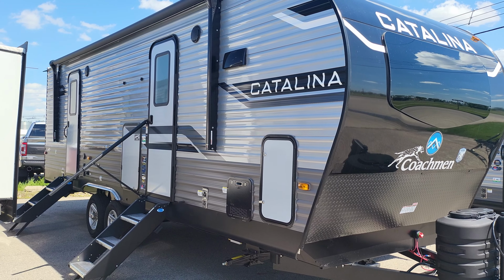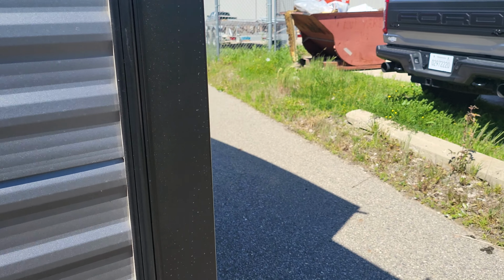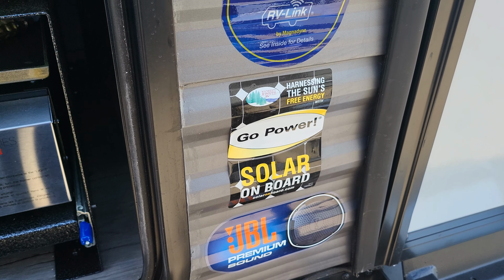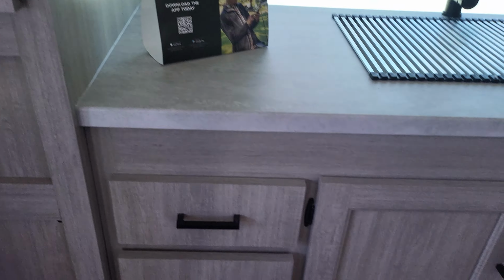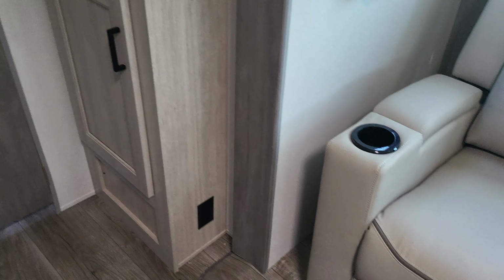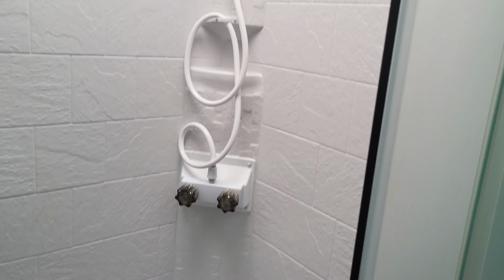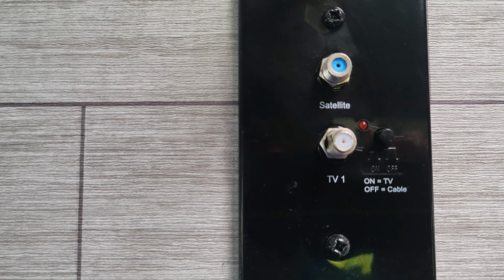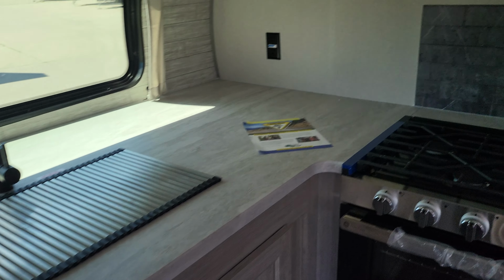2024 Coachmen Catalina 263FKDS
OPTIONS
Theater Seating with Recliners
50 Amp Service w/2nd A/C
Peak Performance Solar Package – 30A Controller w/ 200W Panel
Free Standing Table w/4 Chairs (N/A U-Dinette Floorplans)
Thomas Paine Theater Seating with Reclining Features
Fireplace w/Electric Heater in the Living Room
Steel Fold-Down Steps IPO MORryde StepAbove Solid Steps
EXTERIOR FEATURES
Flip Down Cargo Rack w/200 lb. Cap.
Electric Awning w/Multicolor LED Strip & Remote
Black Tank Flush
Battery Disconnect Switch
Siphon 360 Holding Tank Roof Vent
Electric Tongue Jack
Hot/Cold Outside Utility Shower w/ Hands Free Holder
(2) 20 lb. LP Tanks
Black ABS LP Bottle Cover
LP Quick Connect
Flush Mount Baggage Doors w/Radius Corners
Diamond Plate Rock Guard
Stabilizer Jacks
G20 Tinted Privacy Windows
Front Landscape Picture Window (263FKDS, 283FEDS, 333FKTS)
Premium JBL Exterior Speakers
Friction Hinge Door
Radius Cornered Fiberglass Entry Door
Exterior 110V G.F.C.I Protected Receptacle
Exterior RG-6 Coax Cabling and Satellite Prep
Exterior TV Hookup
Rain Gutters with Drip Spouts
MORryde StepAbove Solid Steps (Main Entrance Only)
Safe-T-Rail Door Assist on Main Entry Door
Rear View Camera Prep
Exterior Camp Kitchen (243RBS, 263FKDS, 283RKS, 303RKDS)
Bottle Openers (Exterior Camp Kitchens)
Pets – “Leash Link” Quick Hookup D-Ring
Universal Solar Prep w/Roof & Chg. Contoller Connections & Wiring
Rear Ladder Prep
INTERIOR FEATURES
One Control Smart RV Tech Monitor Panel (uses LCI OneControl – App)
RV-LINK 4G LTE Remote Connect, WiFi, Booster, and Extender Prep
Premium Audio JBL Aura Cube Multi-Zone Function Media Center
Premium JBL Interior Speakers
GE Stainless 10.7 Cu. Ft. 12V Refrigerator
Seamless Thermofoil Countertops Throughout
Deep Basin Farm Style Sink
Residential Kitchen Faucet w/Pull Down Sprayer
Stainless Steel Drying Rack
GE Stainless 3-Burner Gas Range with Metal Back-Lit Knobs
Range Hood
GE Stainless Microwave W/Glass Turn Table
Congoleum Woodplank Linoleum Flooring
4000 Lumin LED Interior Touch Lighting
SLS (Sit-Lounge-Sleep) Sofa with Interior Storage
Designer Wall Lighting Main Slide Room
Hard Valance Window Treatments
Pedestal Thermofoil Dinette Table
Under Bench Dinette Storage (Per Floorplan)
Easy Access Booth Dinette Storage Doors
12V 14″ Living Room Power Vent Fan
12V 14″ Bathroom Power Vent Fan
Marine Toilet with Foot Flush
ABS Tub/Shower Surround w/Shelves
Skylight Above Tub/Shower
Glass Step-In Shower w/ABS Surround (Per Floorplan)
Medicine Wall Cabinet with Mirror
Bedroom Surface Mounts USB Ports (Each Night Stand)
Kitchen USB’s & Outlets
Solid Master Bedroom Door(s) (Per Floorplan)
Mirrored Wardrobes in Master Bedroom
Master Bedroom Overhead Cabinets
Underbed Storage w/Separation from Outside Front Storage
Designer Fitted Master Bed Sheet
Full Lino in Slide-Outs and Bedrooms (Carpetless)
Shower/Coat Hooks
CONSTRUCTION & EQUIPMENT FEATURES
Cambered Structural Steel I-Beam Frame
Norco Electromagnetic, Powder Coated Chassis
Full Length Frame Outriggers
5/8″ Tongue & Groove StableDeck Flooring
2″x3″ Floor Joists on Approximately 12″ Centers
5″ Floor To Frame Steel Lag Bolts
Enclosed, Fully Sealed Corrugated Underbelly
Darco Subfloor Protective Wrap/Enclosure
Seamless Alpha Roof Membrane with Lifetime Warranty
Cross-Braced Engineered Roof Trusses w/5″ Crown
3/8″ Fully Decked Walk-On Roof
Screwed Cabinet Construction w/Pocket Bored Lumber Core Stiles
5/8″ Plywood Under Bed & Dinette Base
81″ Interior Height (6′ 9″)
Easy-Trac Rack and Pinion Through Frame Main Slide-Out(s)
R-7 Fiberglass Insulation Throughout
GE 6 Gal. Gas/Electric DSI Water Heater
Water Heater By-Pass Winterization Kit
12V Demand Water Pump
Premium Exterior Graphics Package
Upgraded Front Graphics Design
Platinum .024″ Aluminum Exterior w/.030 Skirt Metal
Smooth HD Aluminum Radius Front
Polished HD Aluminum Fender Skirts
Undermount Spare Tire
Dexter EZ Lube Axles w/Leaf Spring Suspension
Self Adjusting Brakes
Roto-Cast Holding Tanks
Bumper w/ Drain Hose Carrier and End Caps
35,000 BTU Auto-Ignition Furnace w/Wall Thermostat (N/A 283RKS)
Residential In-Floor Ducted Heat
GE 13,500 BTU Fully Ducted A/C
30 Amp Electric Service w/ 100v 45-Amp Power Covt.
50 Amp Electric Service (Standard on 283FEDS, 303RKDS, 313RLTS, & 343BHTS) *see options
Upgraded Aluminum Wheels
Magnetic Hands Free Baggage Door Latches
SAFETY FEATURES
Smoke Alarm
LP/CO Gas Detector
Fire Extinguisher
Fire Escape Windows
Entrance Door Window
Dead-Bolt Lock on Entry Door
Specialized Dispatch Services (1 YR Roadside Assistance)